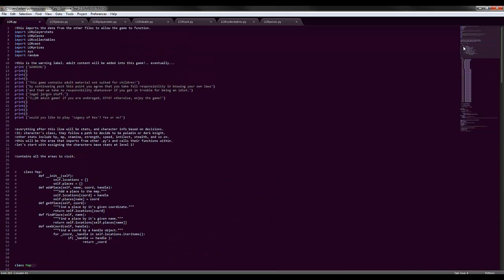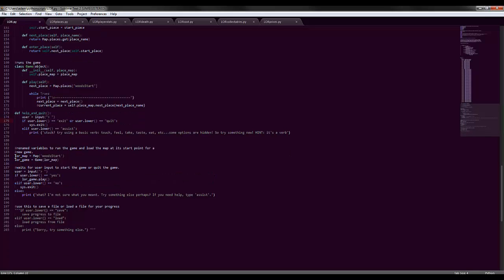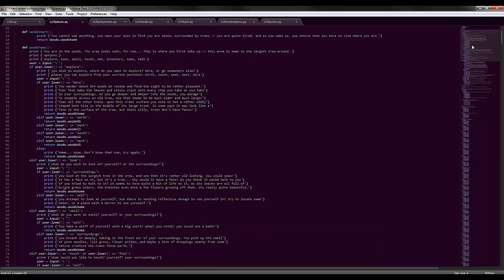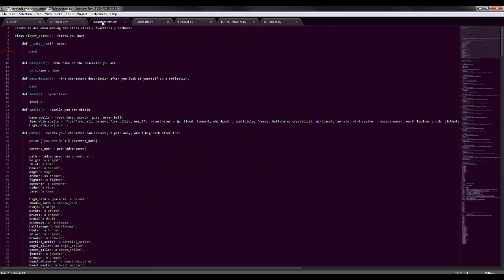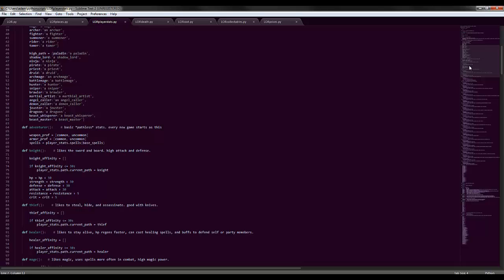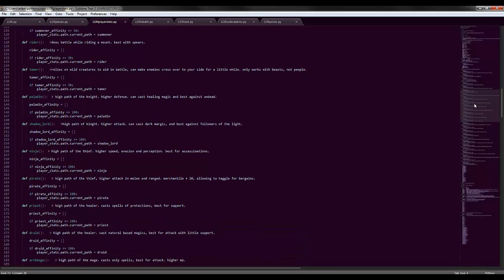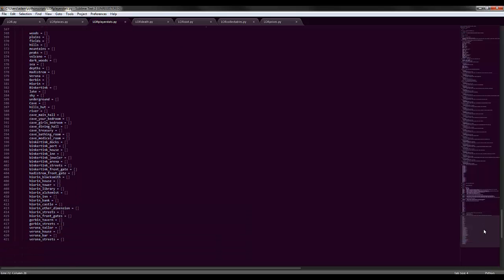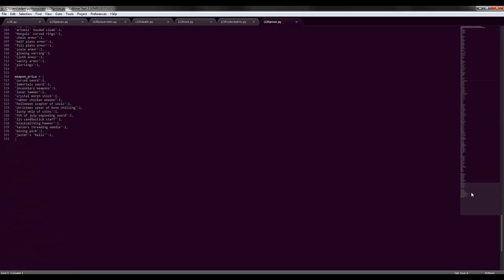python text game fail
here is my fail code for my text game. if you think you could help me out, lave a vid response or link below and see if it helps! i'll be checking often to see.